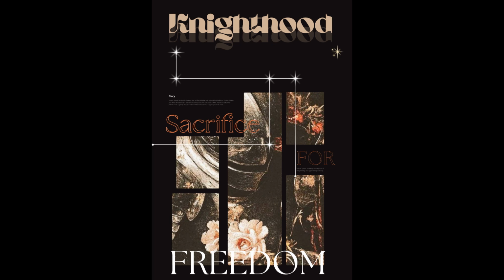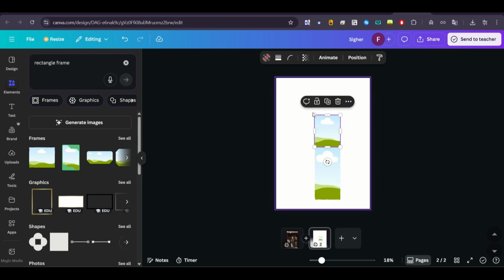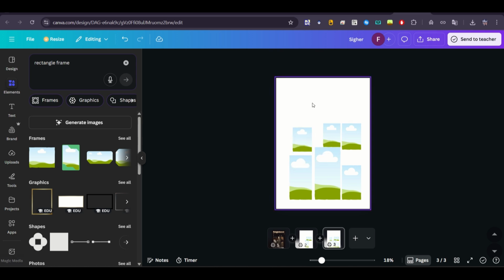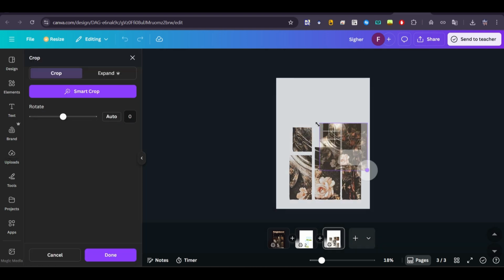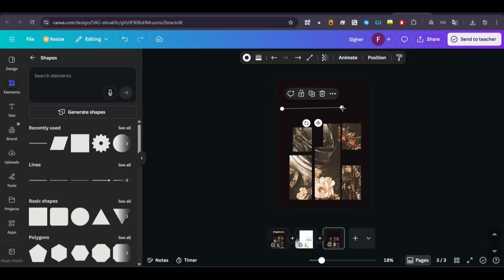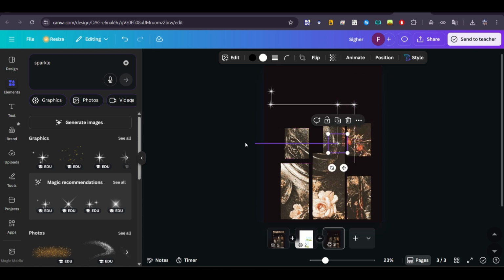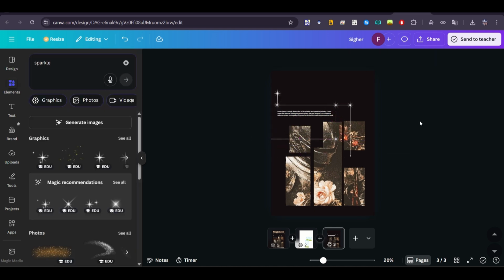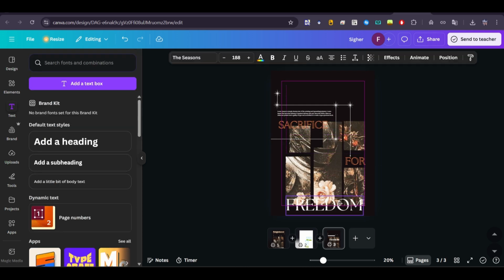Modern Poster Design In Canva Full Tutorial